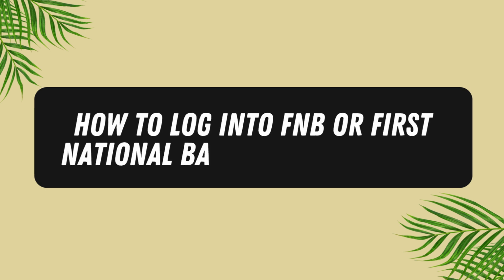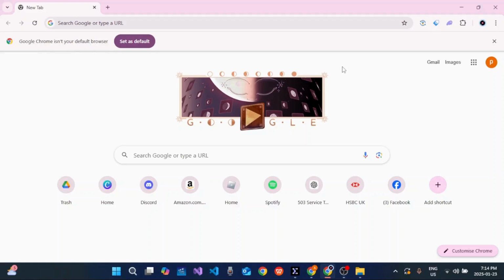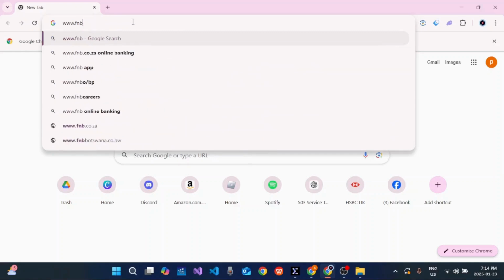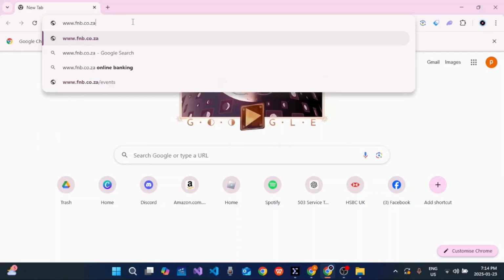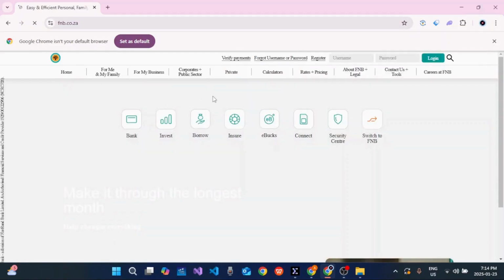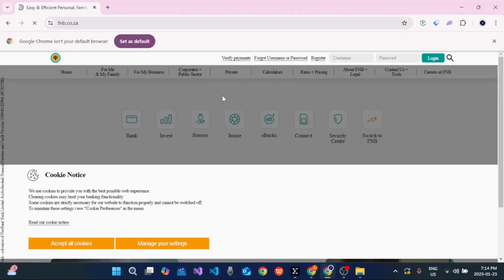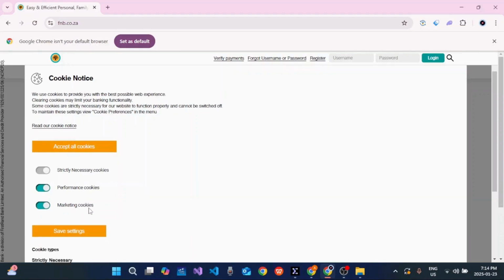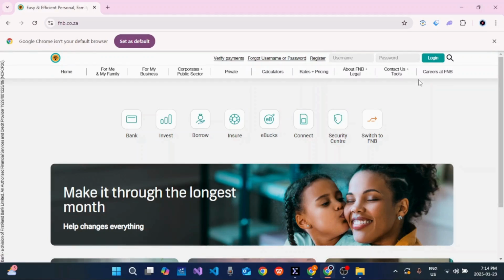How to Log into FNB or First National Bank Account on PC?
Need help logging into your FNB or First National Bank account on your PC? This video will walk you through the easy steps to access your bank account online. Whether you're asking, "How do I log into my FNB account?" or need assistance with the login process, this tutorial is here to guide you. Learn how to securely log in, check your balance, and manage your finances from your PC. Watch now for a hassle-free way to access your FNB account online!

Timestamps:
00:00 How to Log into FNB or First National Bank Account on PC
00:10 How Do I Log into My FNB Account?